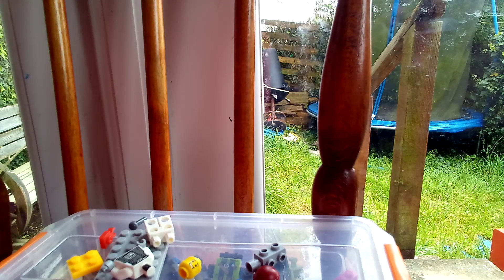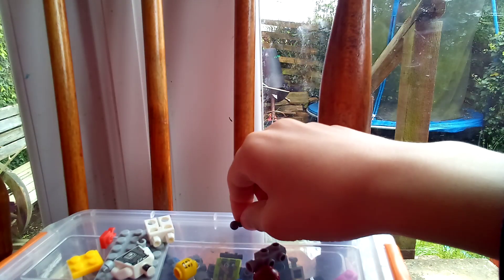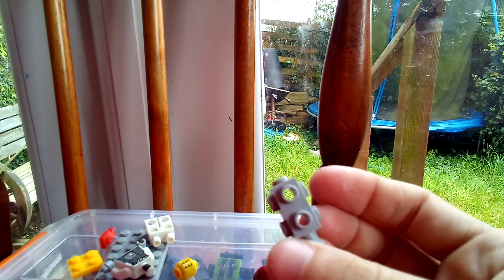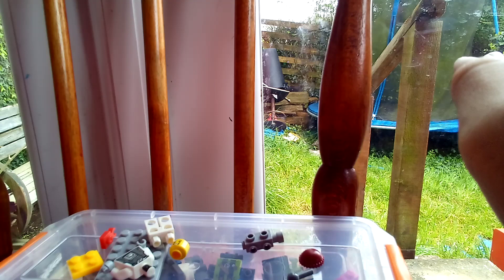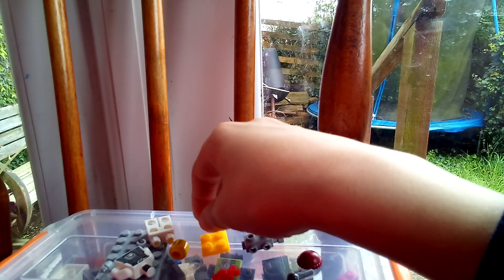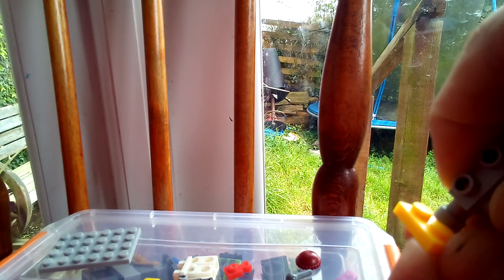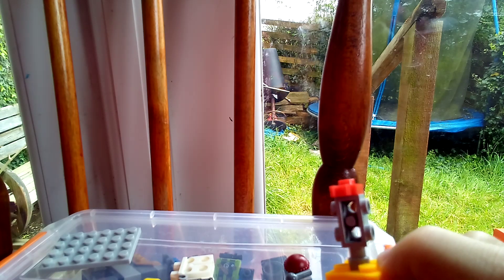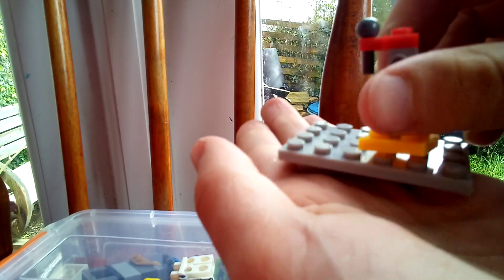how to make a lego man us in a microphone stand